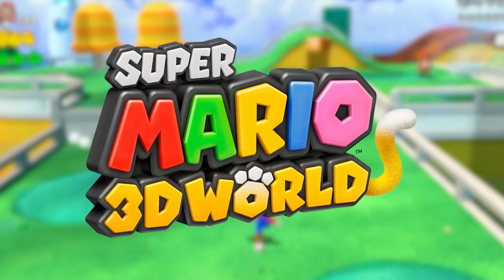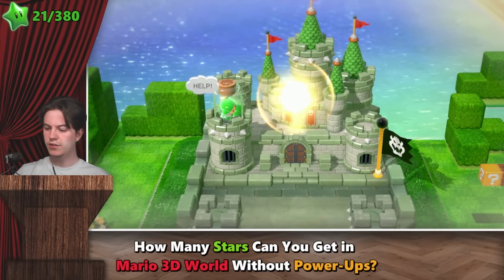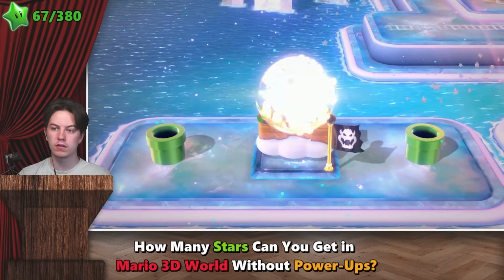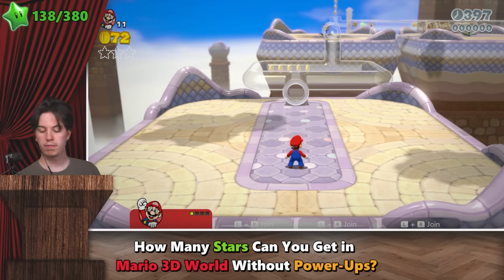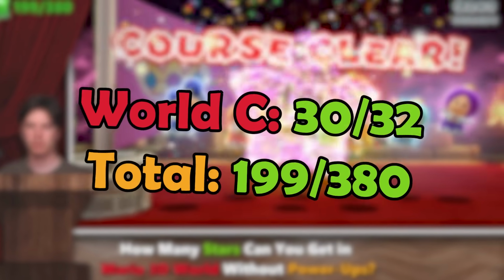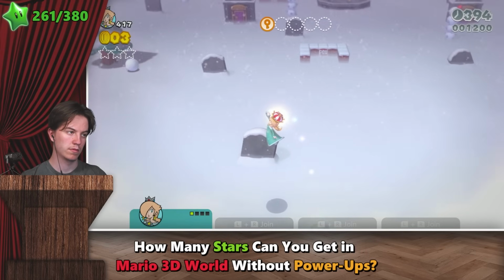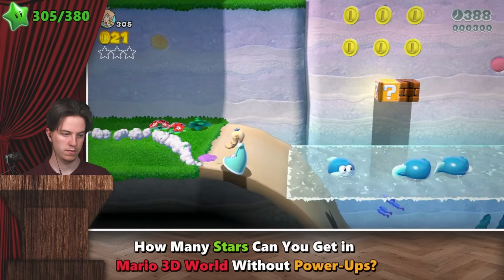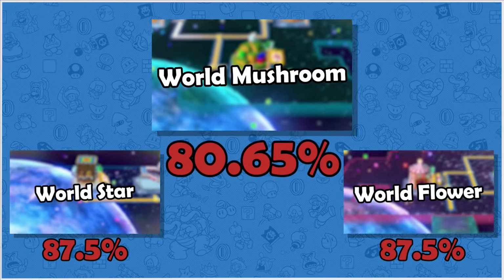Can You Beat Mario 3D World Without Power-Ups?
CHAPTERS:
0:00 - Intro
1:06 - World 1
2:32 - World 2
3:37 - World 3
4:36 - World 4
5:25 - World 5
6:11 - World 6
7:18 - World Castle
8:17 - World Bowser
9:28 - World Star
11:39 - World Mushroom
12:30 - World Flower
13:21 - World Crown
13:39 - Montage/Summary
14:11 - Conclusion